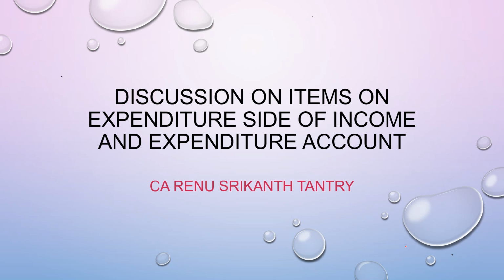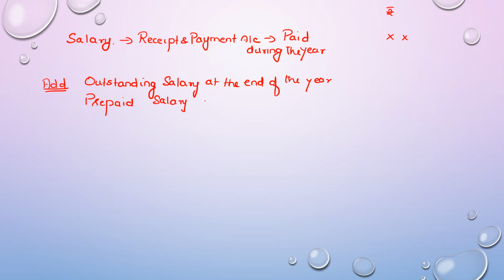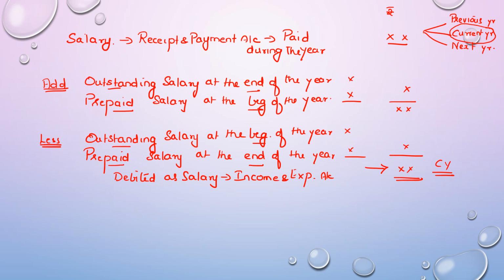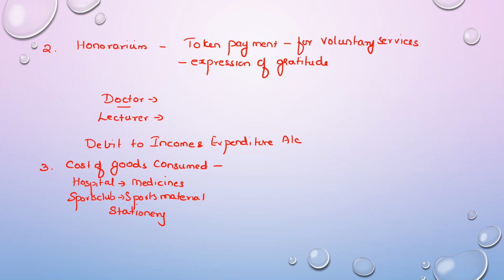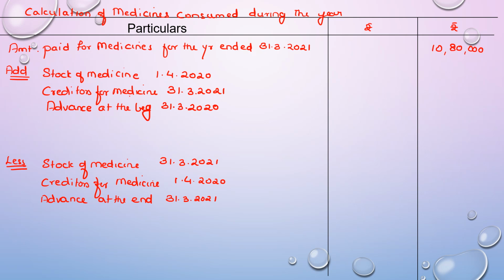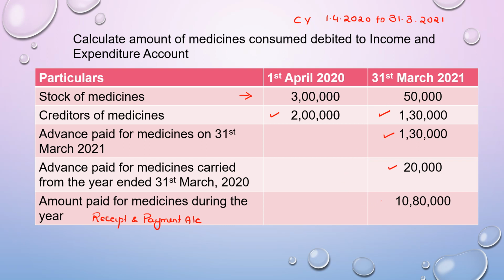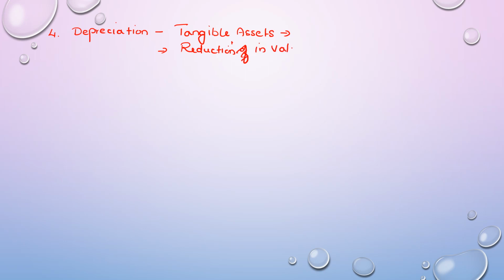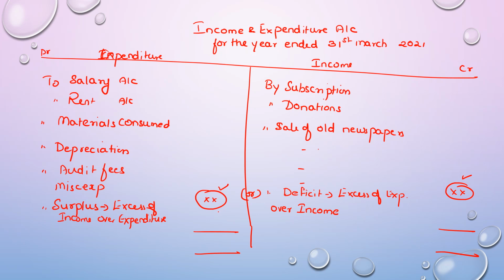Discussion on Expenditure side of Income and Expenditure A/c By CA Renu Srikanth Tantry in English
Discussion on Expenditure side of Income and Expenditure A/c By CA Renu Srikanth Tantry in English - This video discusses the several items that are debited to the Income and Expenditure Account. The expenditure which are debited and how they are computed is explained in details.
I am an Urbanpro certified tutor. You can view my profile in Urbanpro  and also on Google.